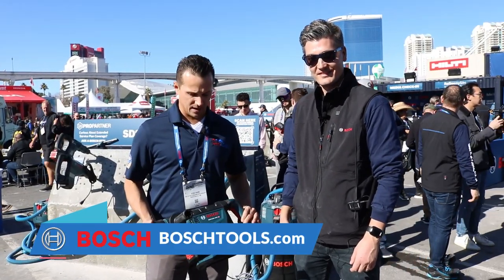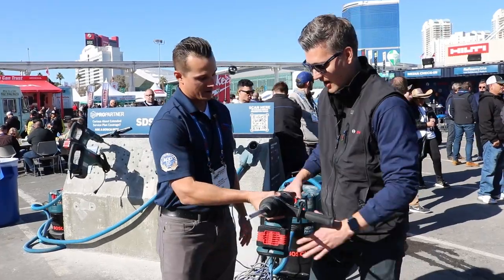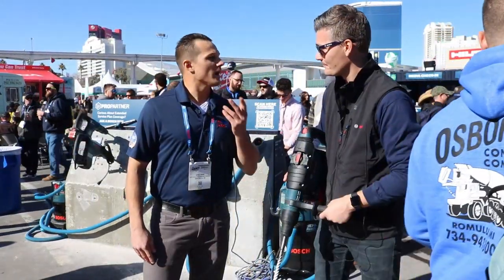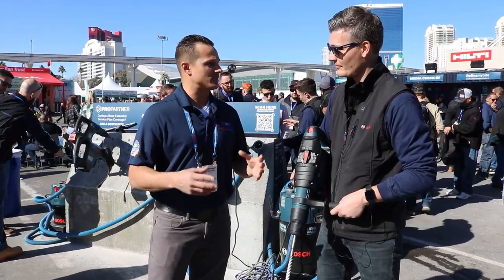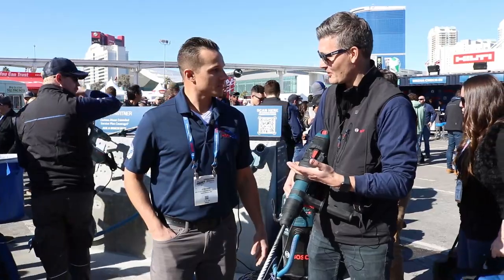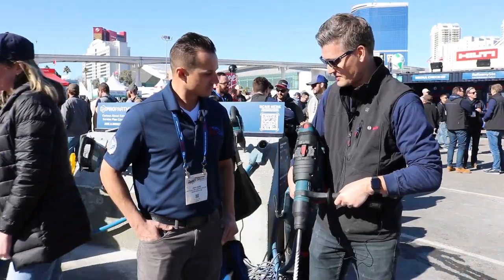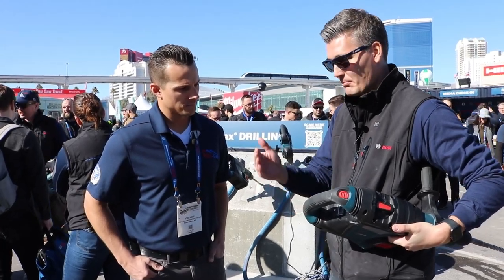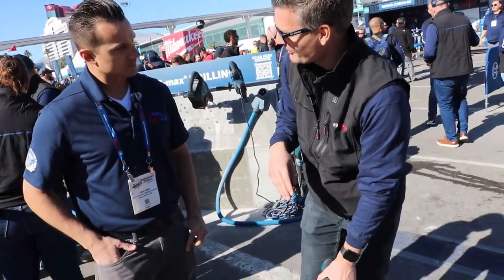Bosch Rotary Hammer - World of Concrete 2023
​@BoschToolsNA continued to amaze at World of Concrete 2023.

One of their many innovative tools was the PROFACTOR 18V Hitman Connected-Ready SDS-max® 1-5/8 In. Rotary Hammer.